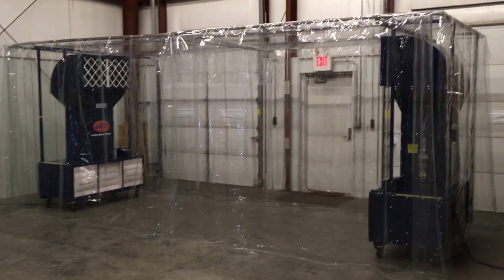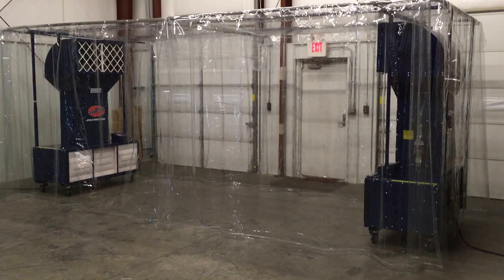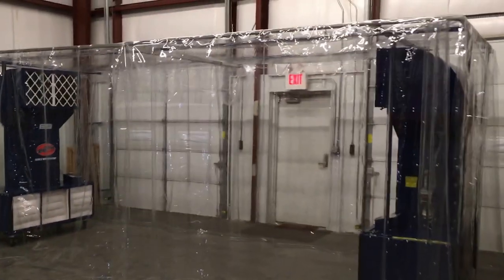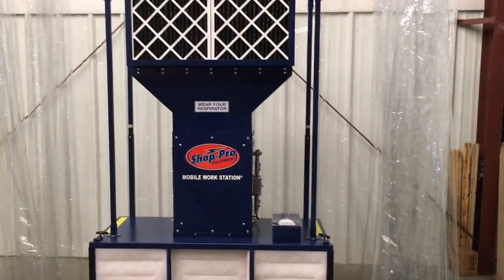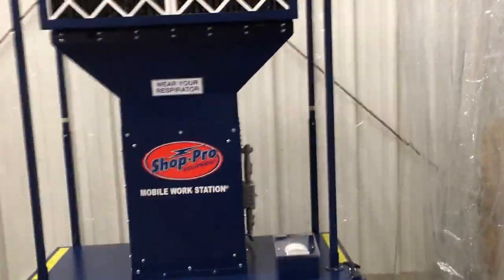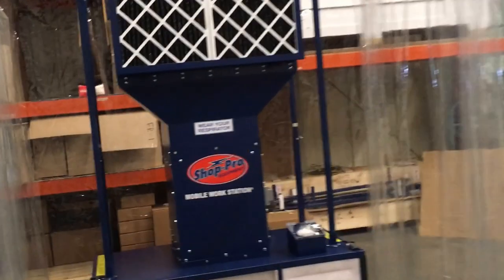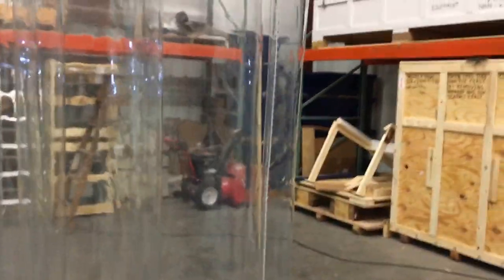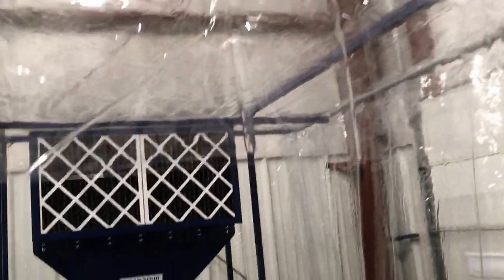Portable Assembly Line Paint Booth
Here’s a short video of a custom face-to-face dual filtration booth made for a customer who will be using it do paint touch-ups on their assembly line.